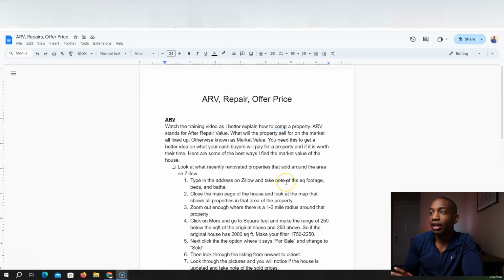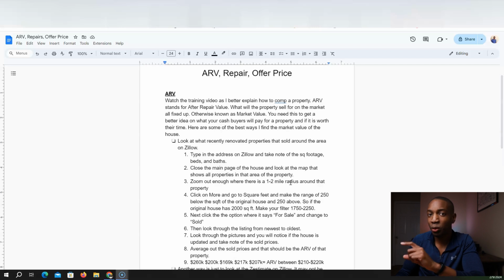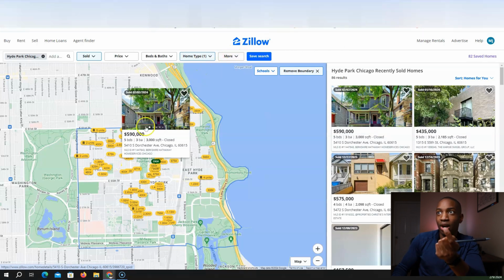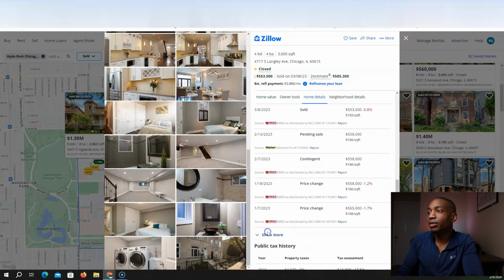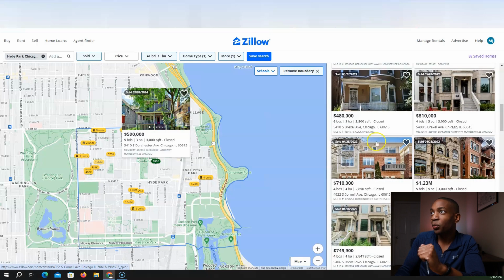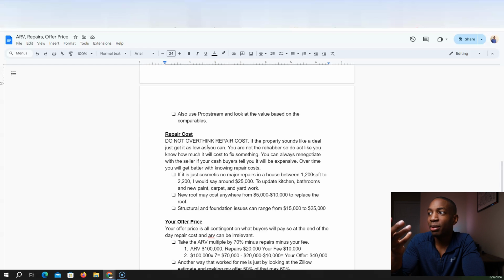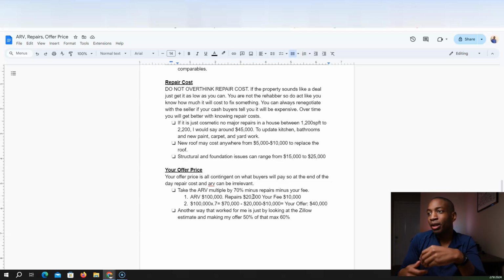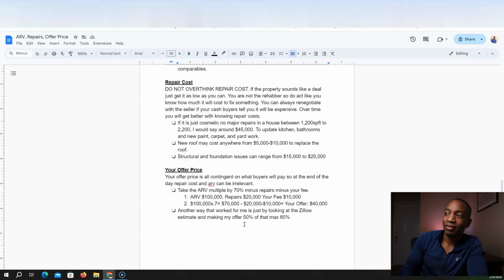Step By Step Guide To Making Offers To Sellers Wholesale Real Estate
Making offers wholesaling real estate for beginners. How to calculate and make offers to motivated sellers in your real estate wholesaling business.